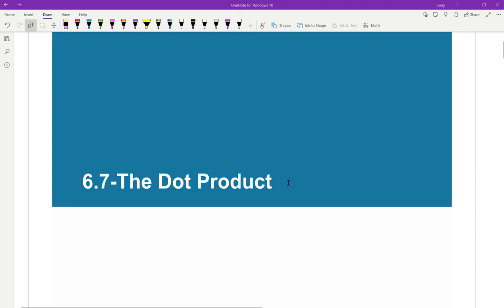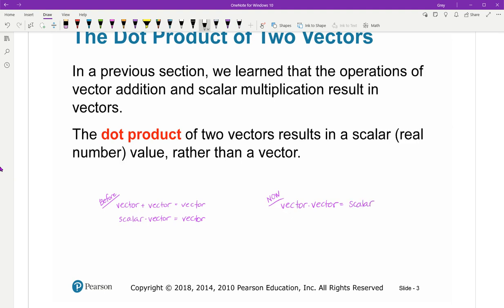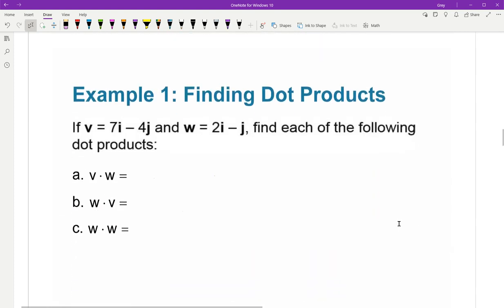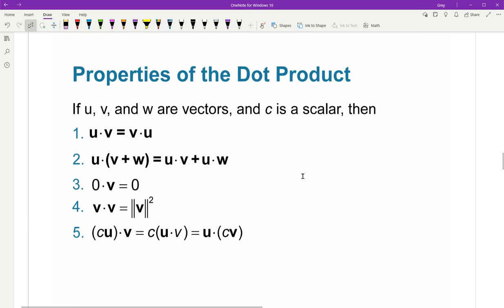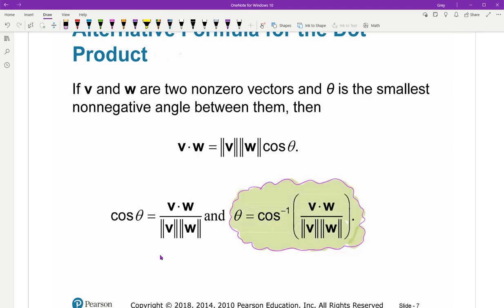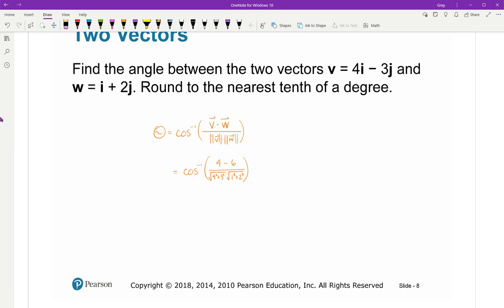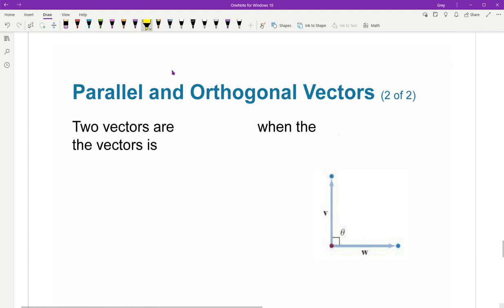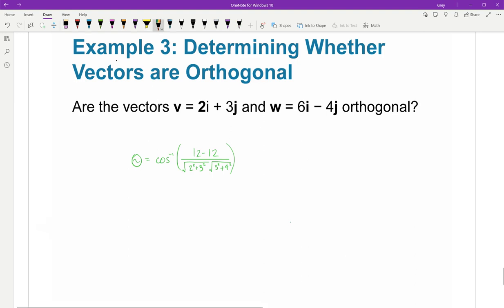6 7 The Dot Product